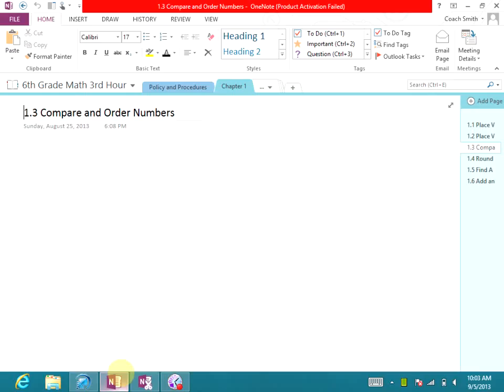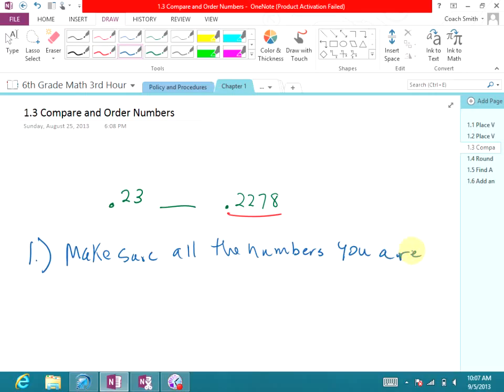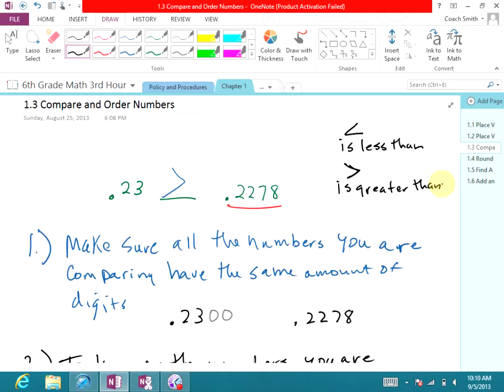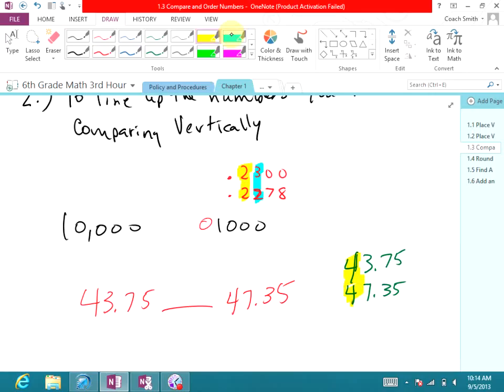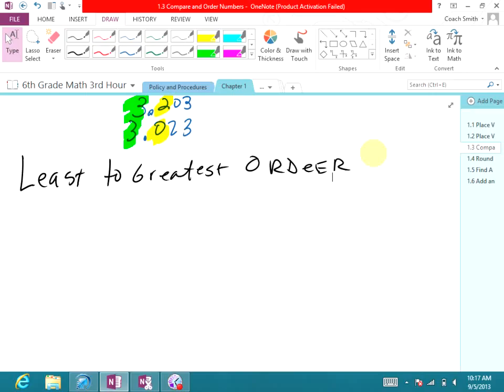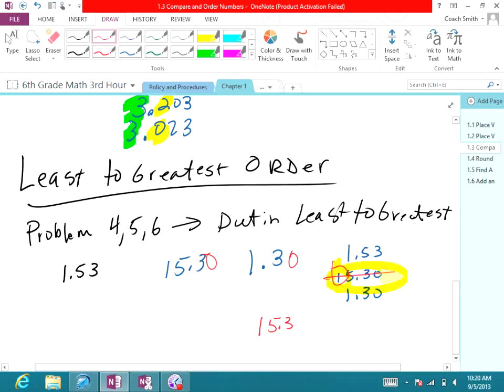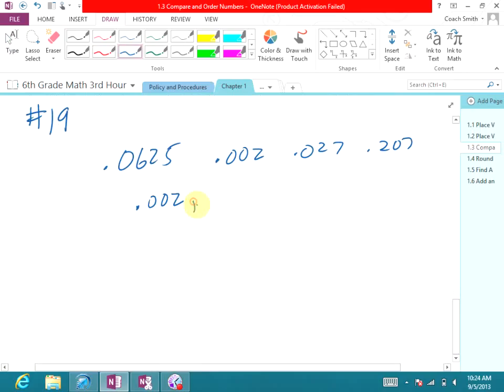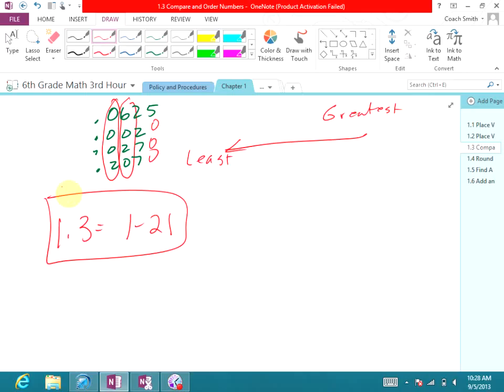1.3 CCA Math 3rd Hour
Compare and Order Numbers